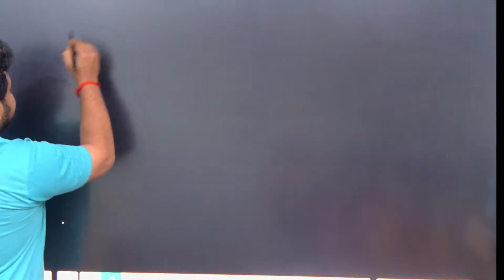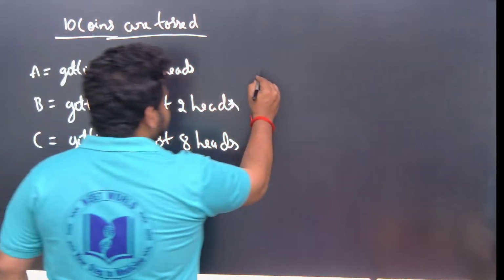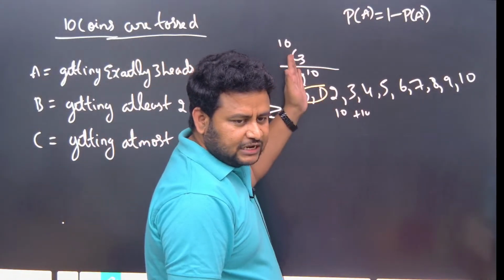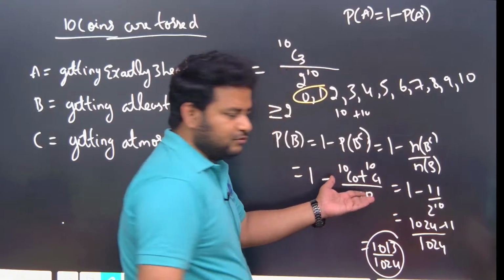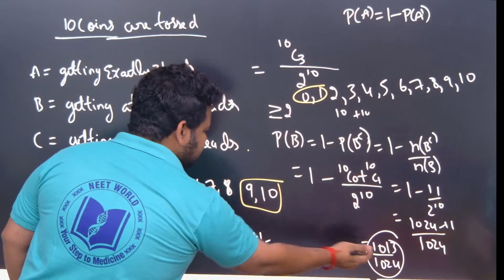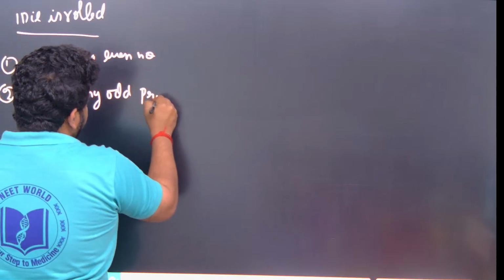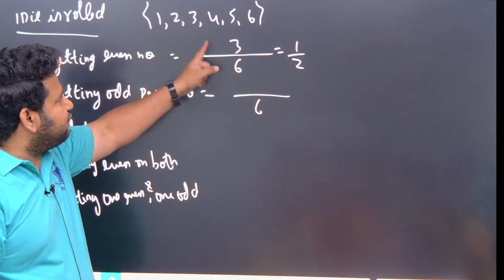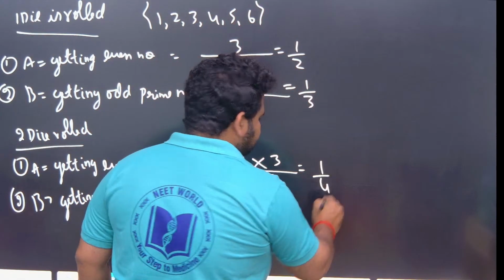🚀 EAPCET M.P.C Probability Part 2 | Day 21 Crash Course | Score 100% in Maths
In this power-packed session, we dive deep into Probability, one of the most important and scoring topics for EAPCET Maths. Learn key concepts, shortcuts, and problem-solving techniques that will help you boost your rank with confidence.

Abhilash Sir is known for his clear explanations, smart shortcuts, and exam-focused teaching style. His sessions help students understand even complex topics like Probability in a simple and effective way, making it easier to score high in competitive exams.

NEET World is dedicated to helping students achieve their academic dreams through:

Regular mock tests & doubt sessions

💡 Whether you're preparing for EAPCET or other competitive exams, NEET World ensures you stay ahead with the right strategy and guidance.

🔥 Stay consistent, stay focused, and ignite your ambition!